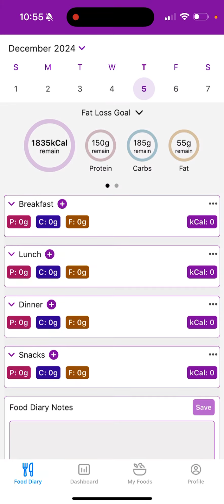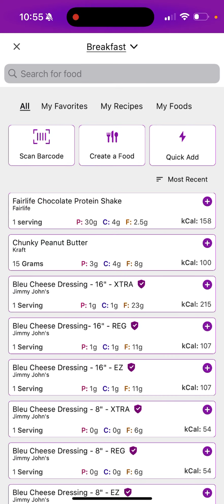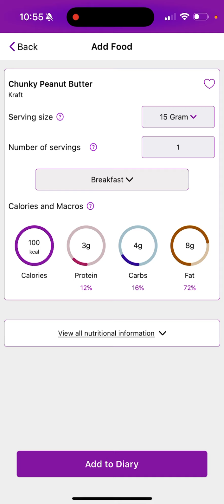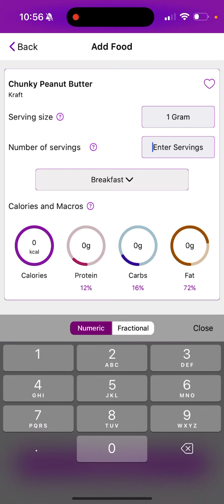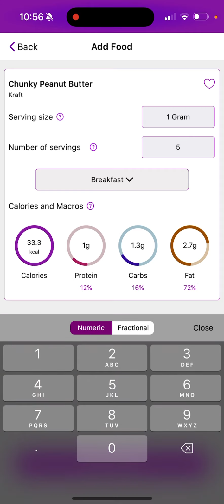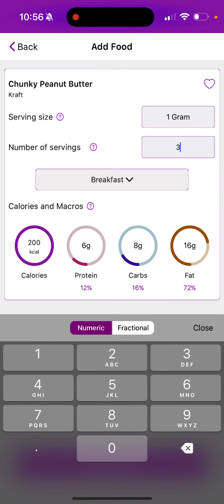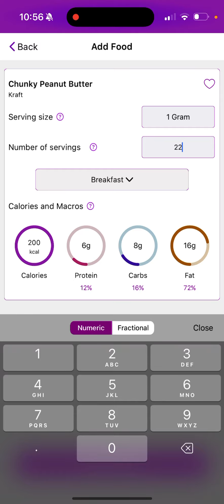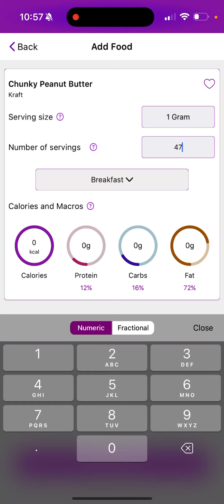Macro Sync App - Changing The Default Serving Size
When you are logging food, it may be confusing how you can track a serving size that might be different than the serving size listed on the label. This tutorial video demonstrates how you can change the default serving size that you are tracking in from the 'label serving size' to '1g' of that item to be able to track exactly what you consume.

For information on coaching and how to maximize your results working with us every step of the way, check out the following coaching sign up link and get paired with Colin or Ally directly!

To download the Macro Sync App and start food tracking today for FREE, click the following link!